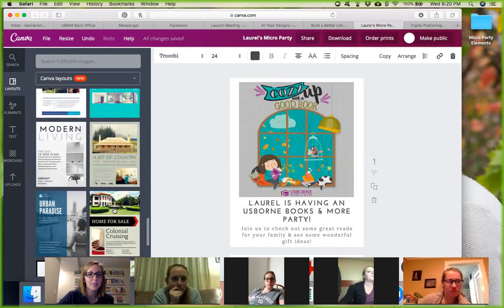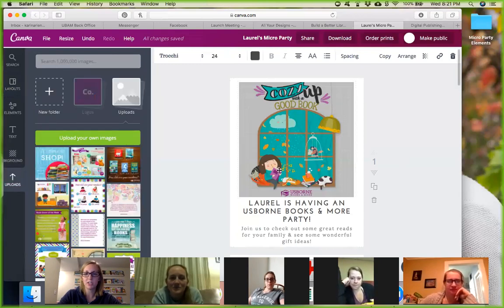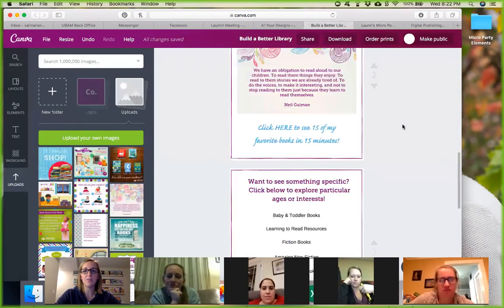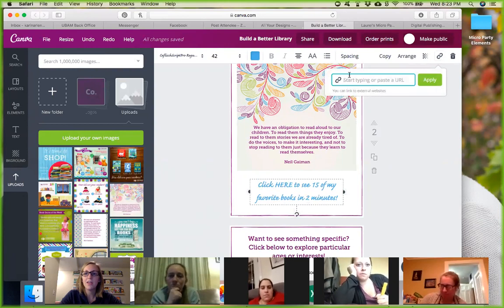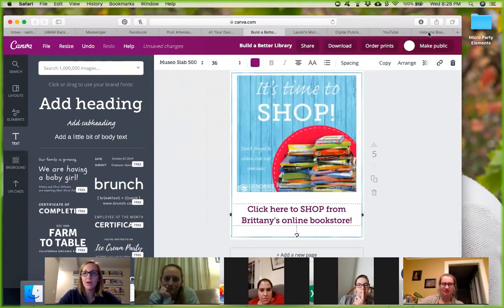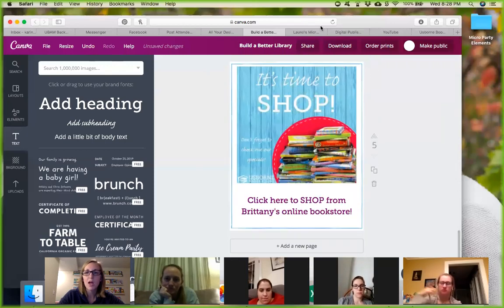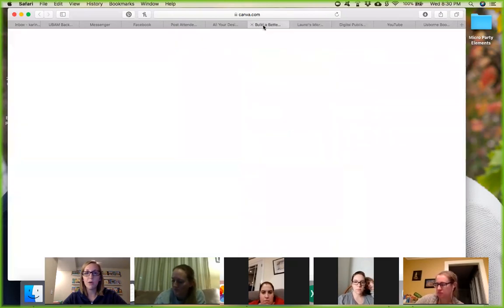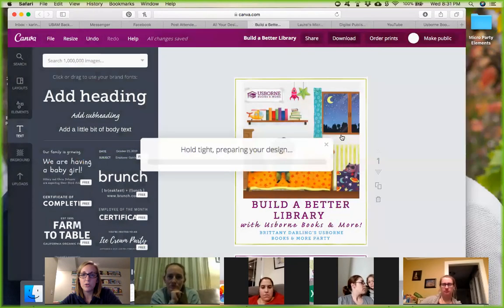How to Create a Micro Party